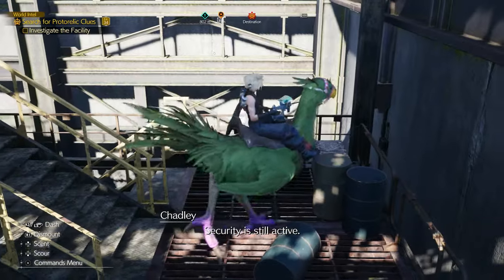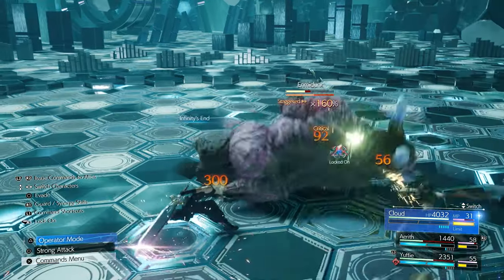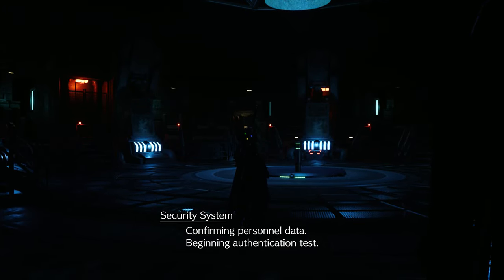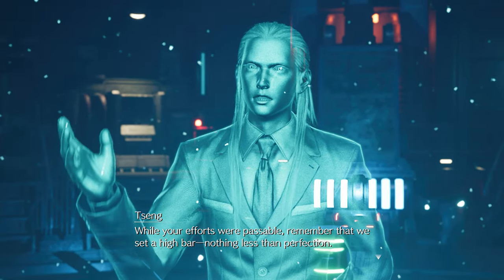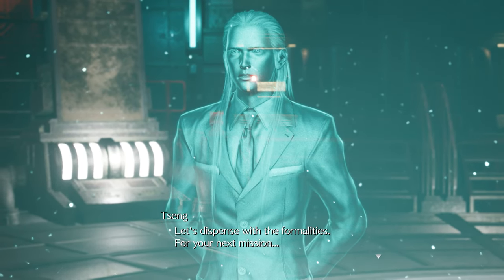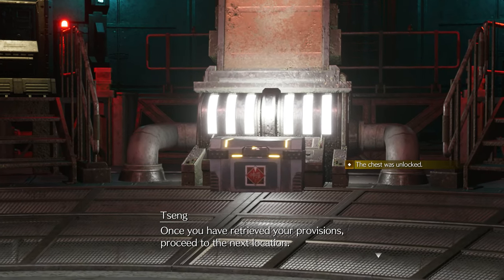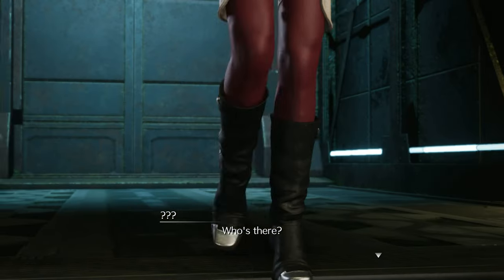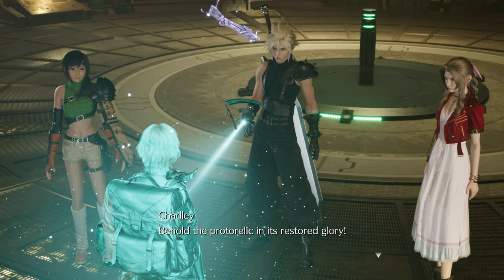Final Fantasy 7 Rebirth - Protorelic #3 (Gongaga)